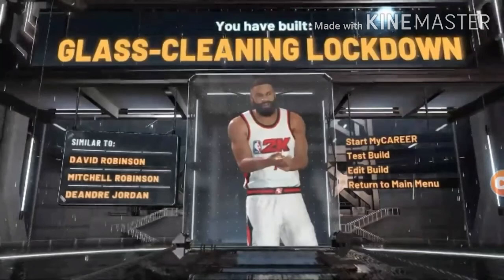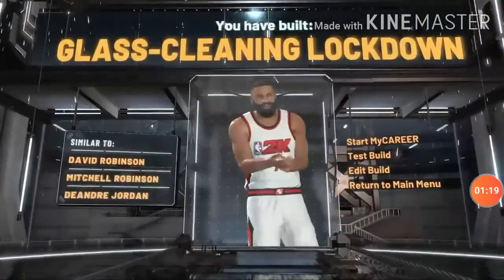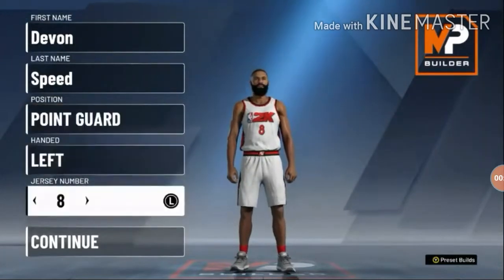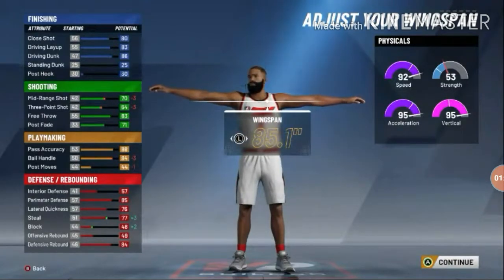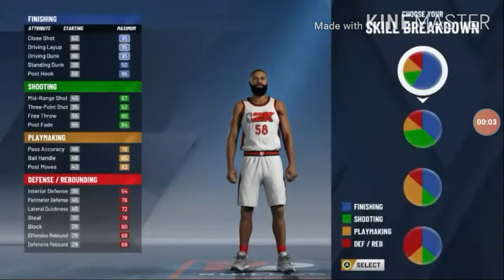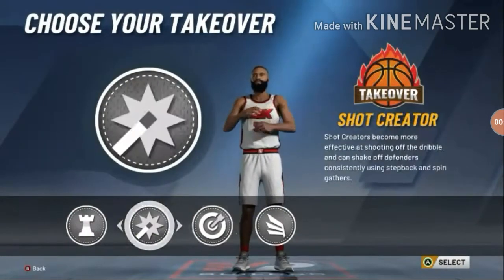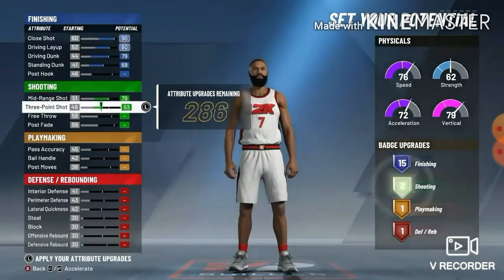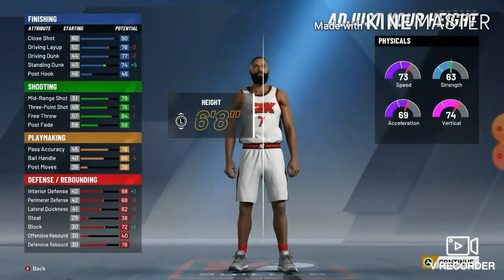TOP 5 BEST BUILDS IN NBA 2K20!!!!!!!!